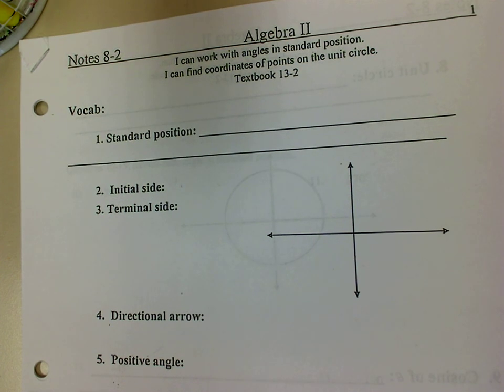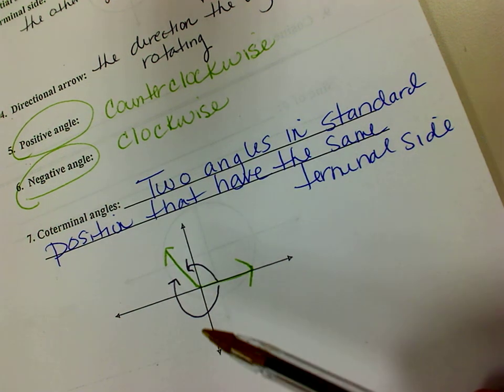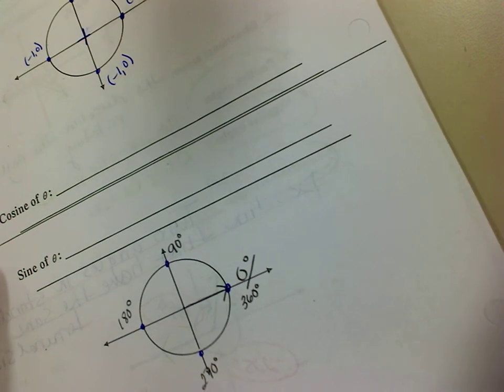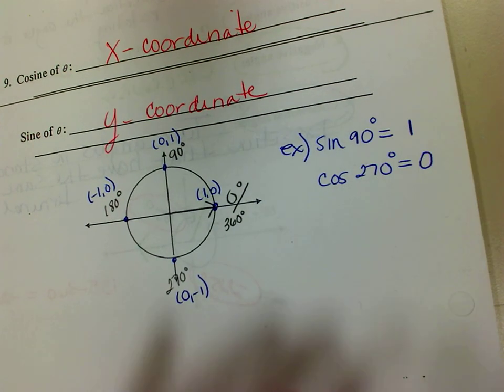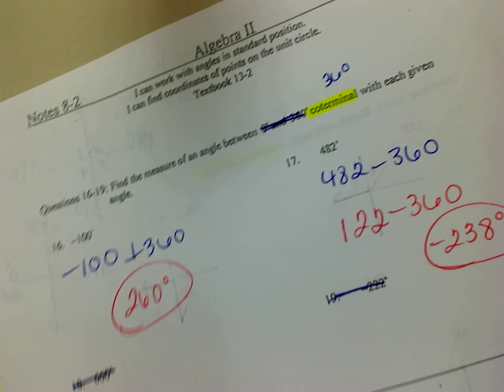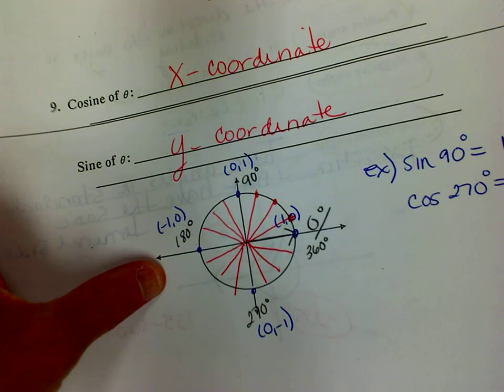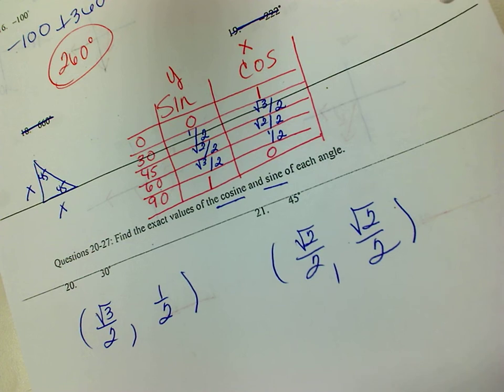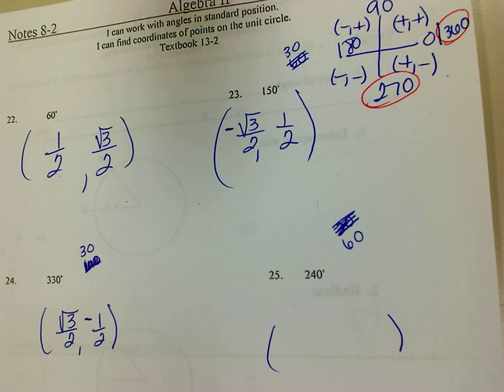Notes 8 2